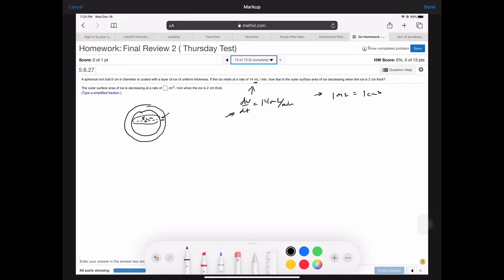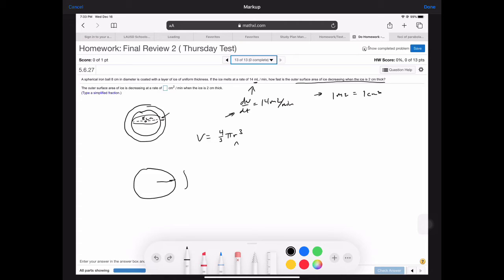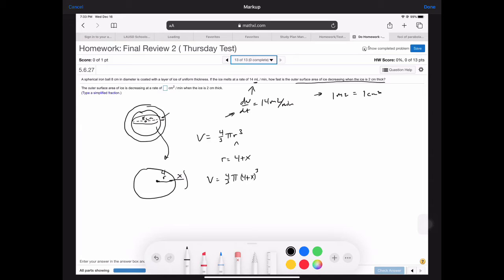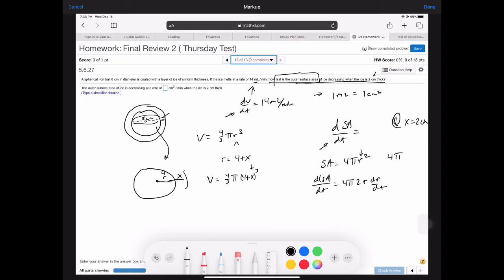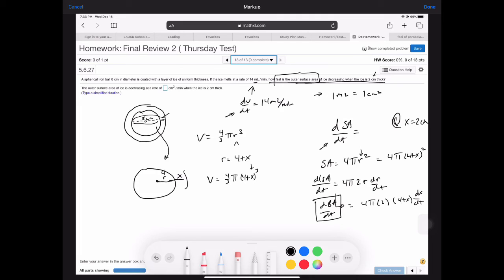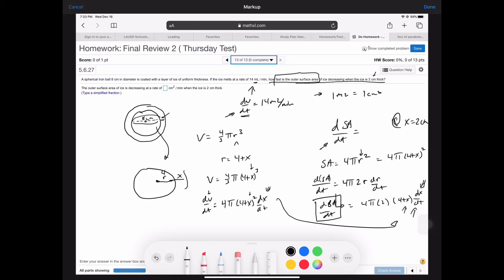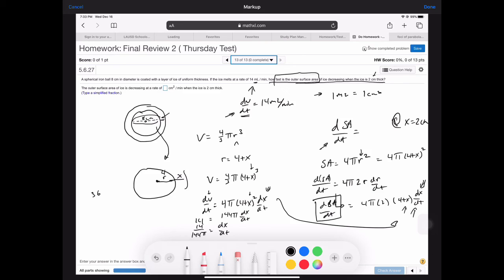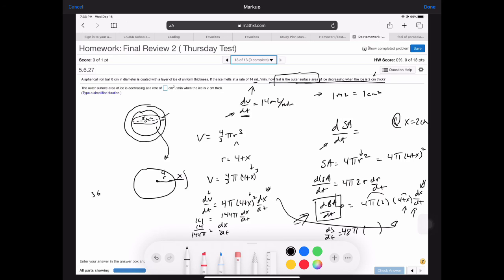Final Preview 2 Problem 13